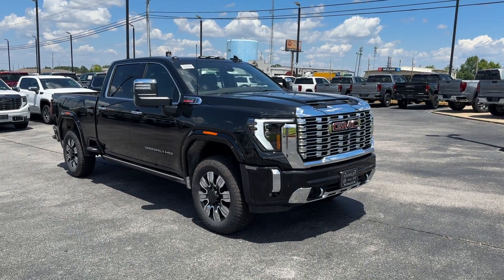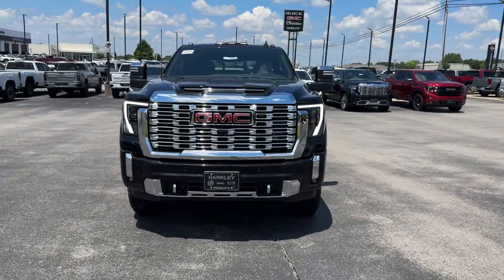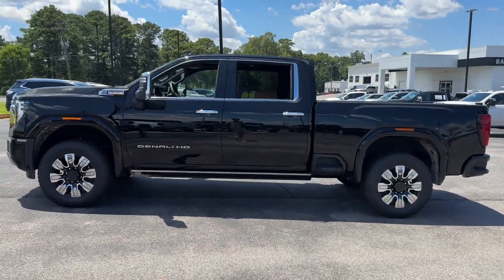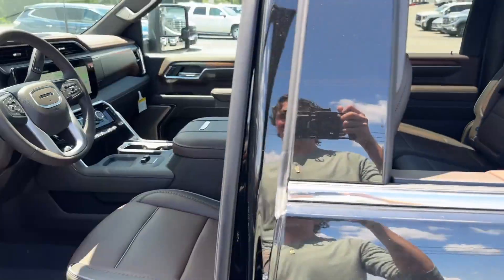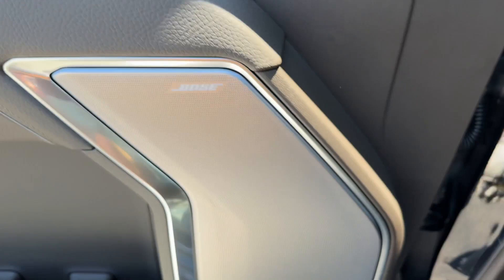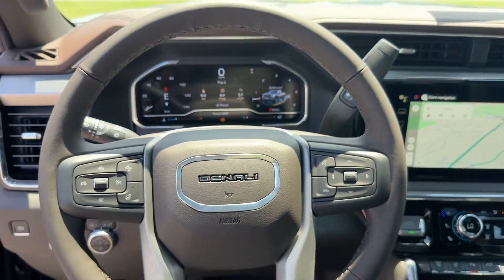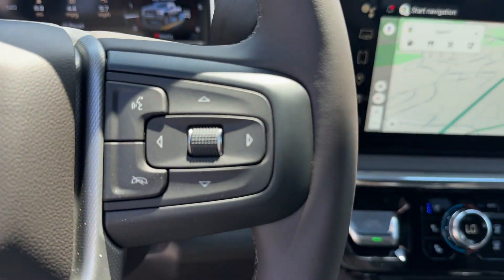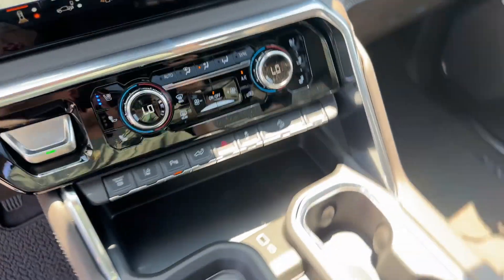2024 GMC Sierra 2500HD Denali Tuscaloosa AL, Northport AL, Columbus MS, Meridian MS, Hoover AL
2024 GMC Sierra 2500HD Denali 1GT49REY4RF423927 Video

This 2024 GMC Sierra 2500HD Denali is full of phenomenal features such as: